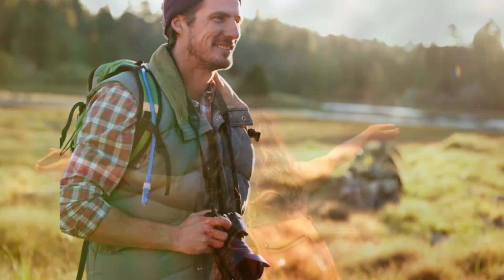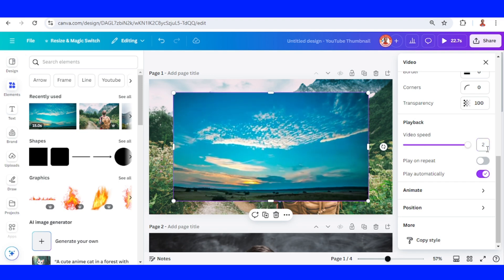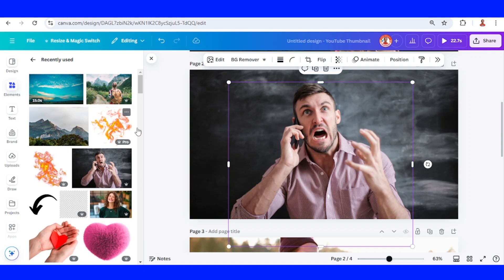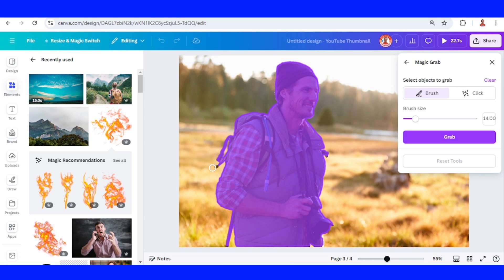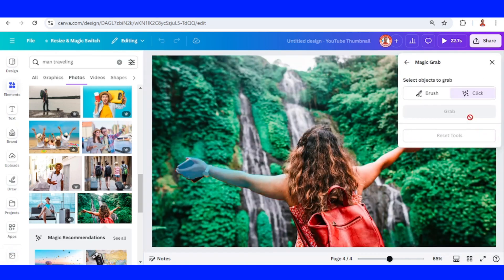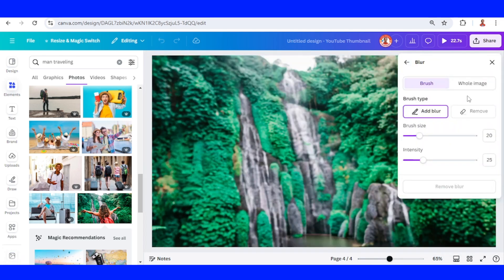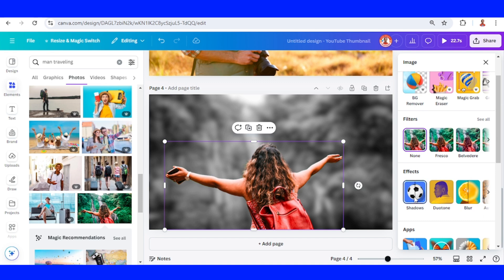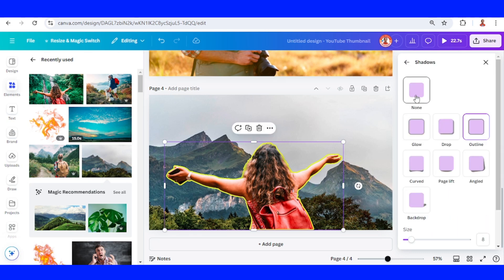7 Canva Design Tips Starting With Magic Grab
In this Canva tutorial video i will share 7 Canva design tips that starting with Magic Grab. Other

Magic grab is a user friendly and powerful design tools. It is a part of Canva magic studio. More
than just removing object, this tool separates main object from the background so we can do
many things with the background.

Video chapter:
00:00 introduction
00:06 add timelapse background to photo
00:51 how to add emotion effect to a photo
01:38 add parallax effect to a photo
02:20 add blur effect to photo background
03:15 turn photo background to black and white
03:33 how to add stroke outline to a photo object
03:58 how change photo background